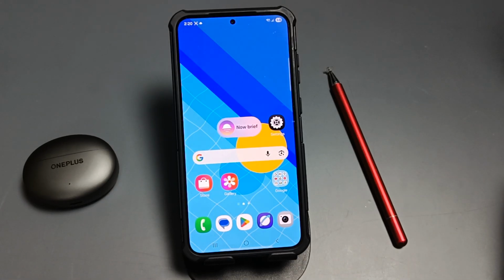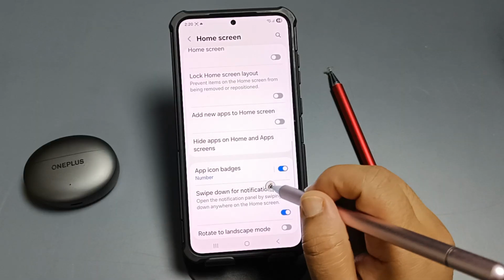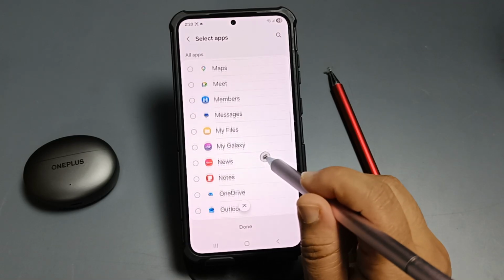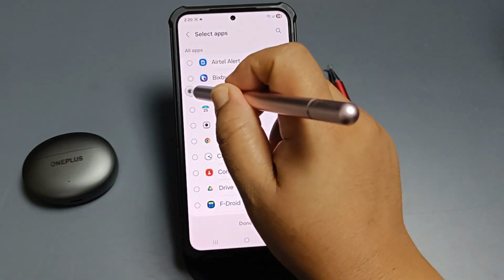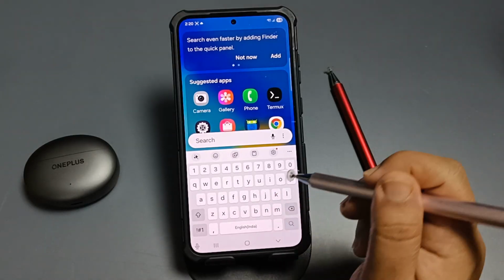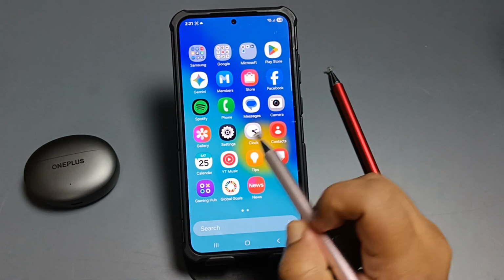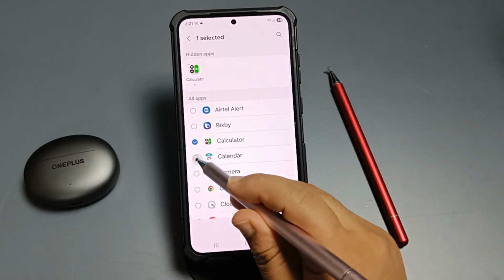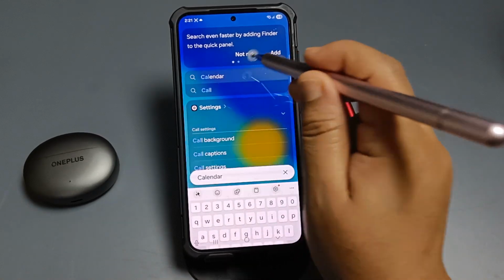How to Hide Apps on Home & App Screen on Samsung Galaxy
In this video, learn how to hide apps on both the home screen and app screen on your Samsung Galaxy Phone using simple built-in settings. This beginner-friendly tutorial is perfect for any Samsung Smart Phone user, especially those using Samsung Galaxy S26, S26+ & S26 Ultra, helping you keep your apps private and your interface clean. Discover how to access home screen settings, select apps to hide, remove icons from the home screen, and manage app visibility without deleting anything. We also share pro tips to enhance privacy, organize your phone better, use secure folders for sensitive apps, and fix issues if hidden apps still appear. Make your Samsung device more secure and clutter-free with these easy steps.
Samsung Galaxy S26 Hide Apps Guide Keep Your Home Screen Clean and Private
How to Hide Apps on Samsung Galaxy S26 S26+ S26 Ultra Home and App Screen Step by Step
Samsung Galaxy S26 S26+ S26 Ultra Privacy Tips to Hide Apps Easily